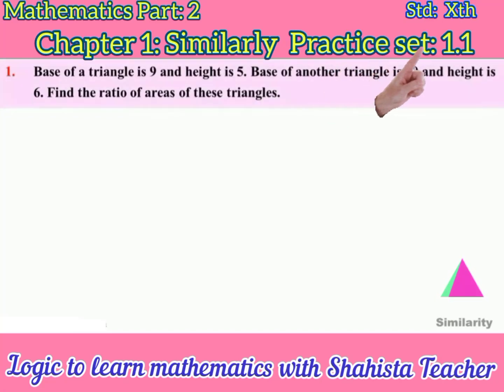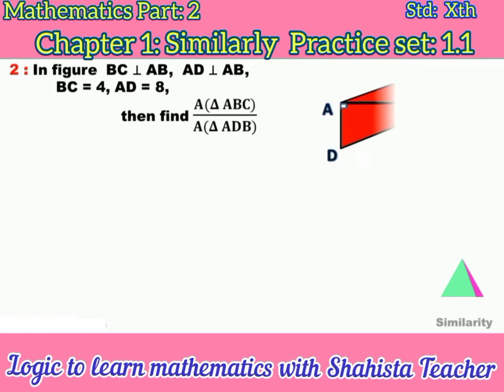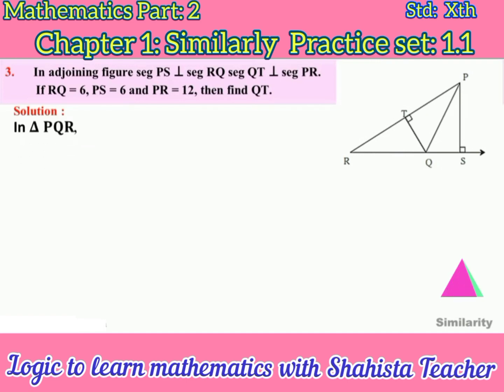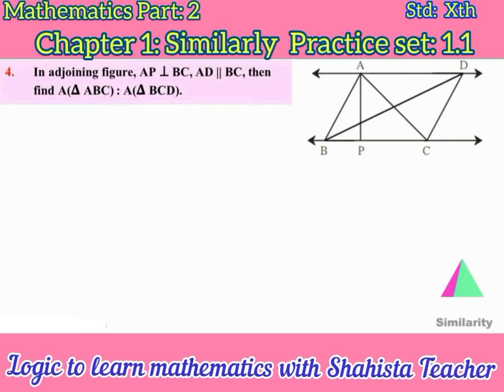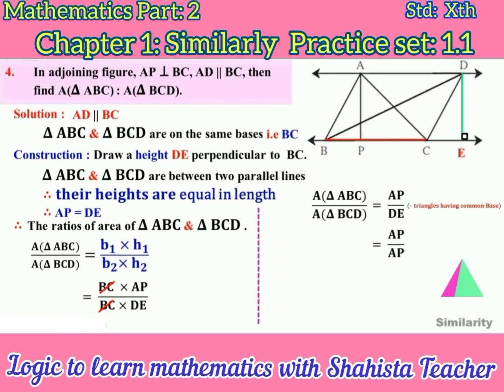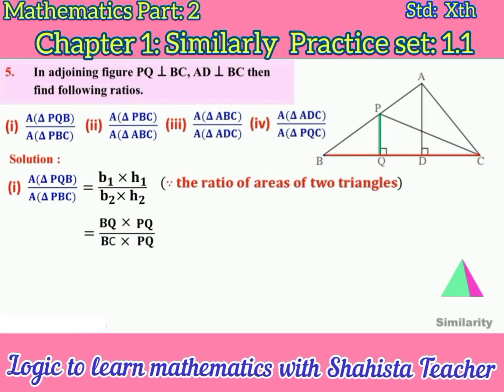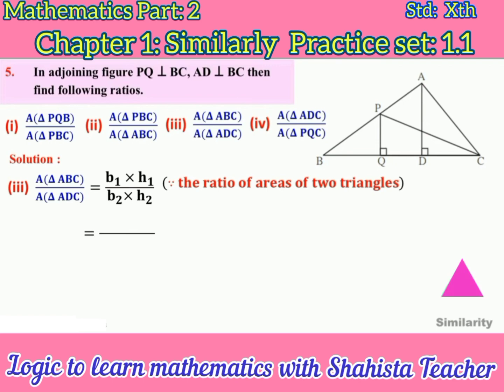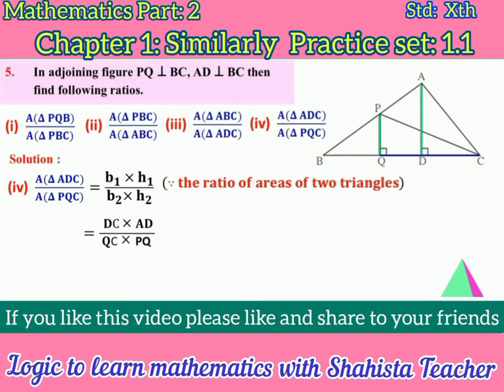Std: 10th :Maths- 2:: Chapter 1. Similarity Practice Set 1.1